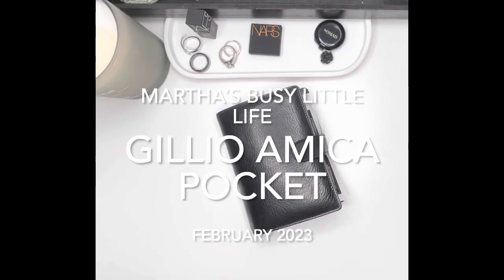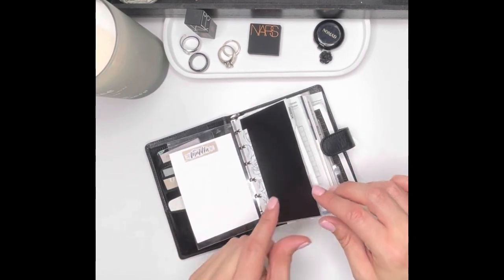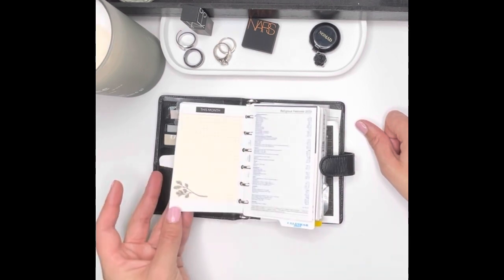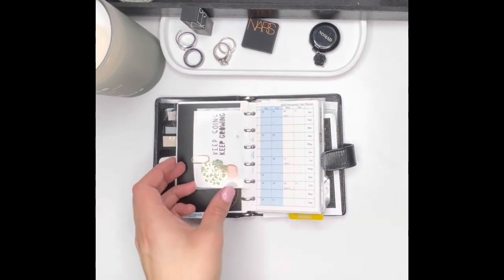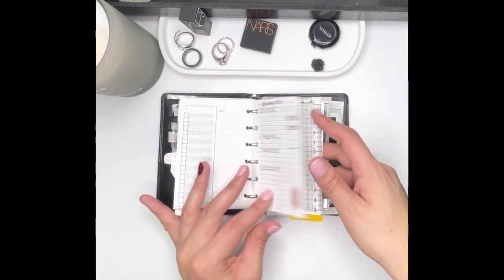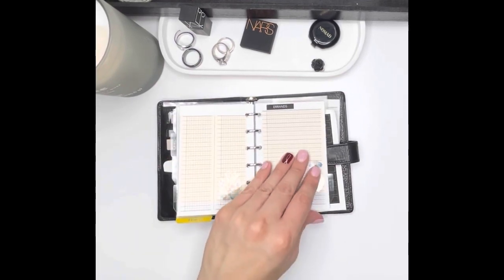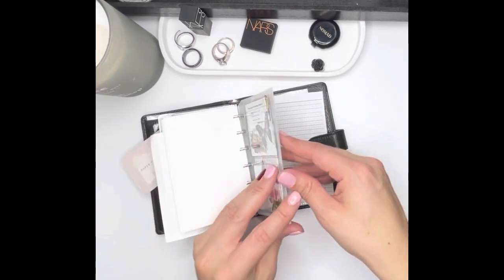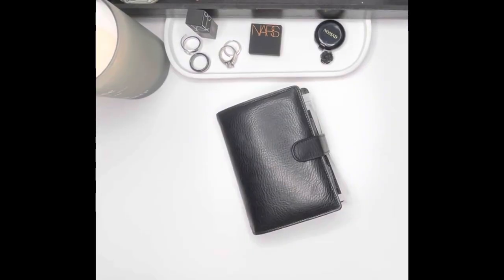Gillio Amica Black Pocket Rings; February 18 2023 FLIP WITH VOICE OVER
Simple Voice Over.